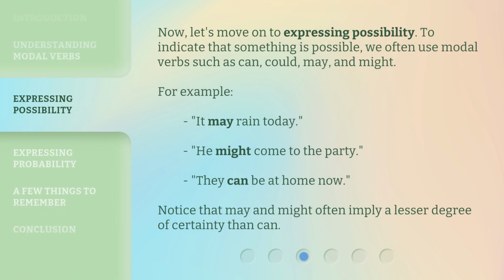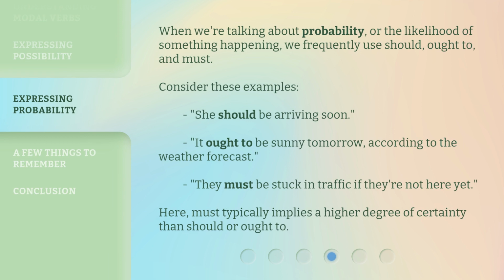Mastering Modal Verbs: Expressing Possibility and Probability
Mastering Modal Verbs: Expressing Possibility and Probability • Enhance your English language skills by mastering modal verbs and learn how to express possibility and probability. Discover the different modal verbs used for each and gain confidence in your language abilities. Watch now!

00:00 • Introduction - Mastering Modal Verbs: Expressing Possibility and Probability
00:29 • Understanding Modal Verbs
01:01 • Expressing Possibility
01:29 • Expressing Probability
01:59 • A Few Things to Remember